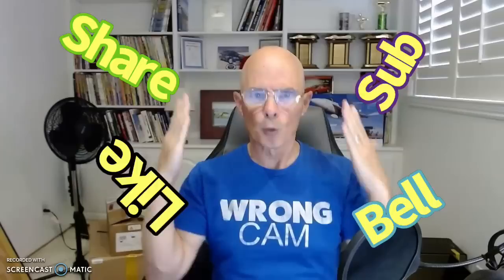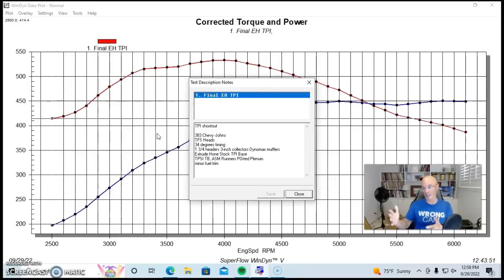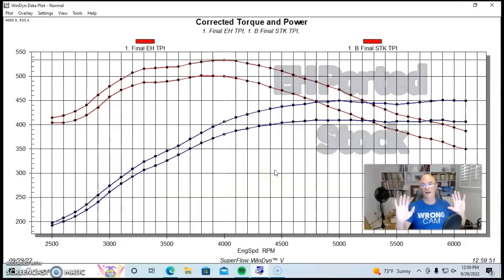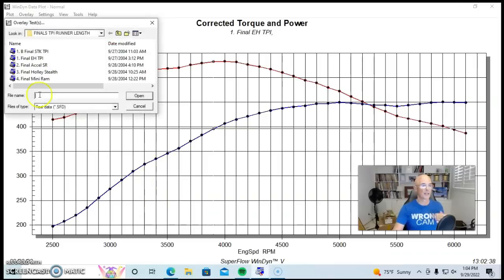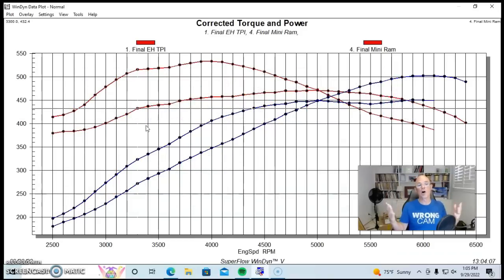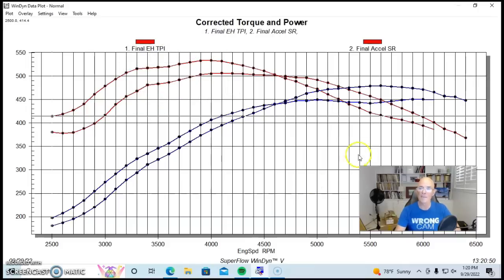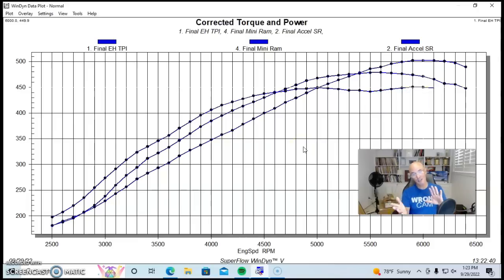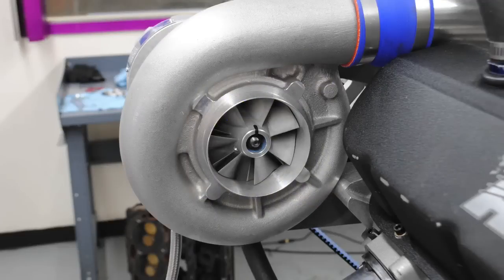TUNE PORT INJECTION-LONG RUNNER VS SHORT RUNNER-WHICH ONE MAKES MORE HP, WHICH ONE MAKE MORE TORQUE?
HOW TO MAKE MORE SMALL BLOCK CHEVY POWER! WHICH INTAKE WORKS BEST? DOES INTAKE RUNNER LENGTH MATTER? INTAKE POWER IS JUST FLOW, RIGHT? DOES THE CHEVY TUNE PORT INJECTION MAKE GOOD POWER? HOW CAN I MAKE MORE POWER WITH MY TPI SBC? DOES PORTING WORK? HOW DOES A TPIS MINI RAM COMPARE TO BIG TUBES AND A PORTED LOWER INTAKE? DOES EXTRUDE HONE PORTING REALLY WORK? CHECK OUT THIS VIDEO WERE I RAN THREE DIFFERENT RUNNER LENGTHS ON A SMALL-BLOCK CHEVY. I RAN THE A PORTED (LONG-RUNNER) TPI SET UP WITH A PORTED LOWER, BIG TUBES AND BIGGER THROTTLE BODY AGAINST A (SHORT RUNNER) TPIS MINI RAM AND (MEDIUM RUNNER) ACCEL SUPER RAM.